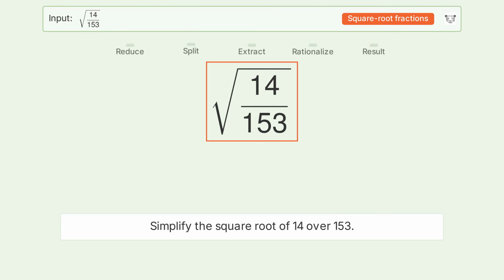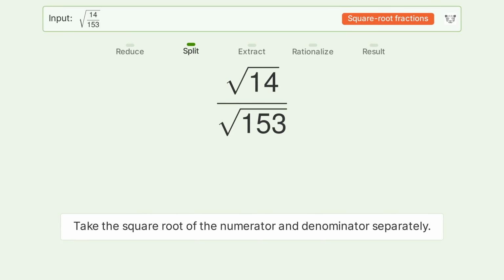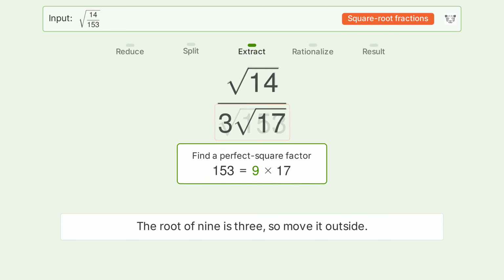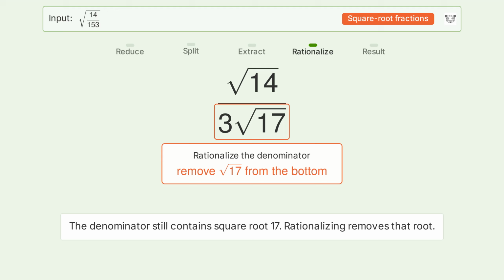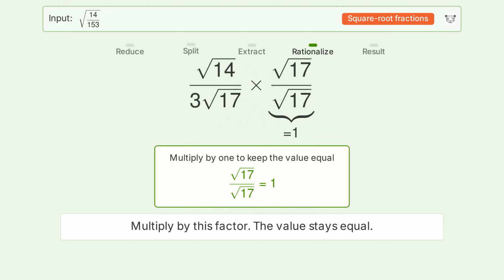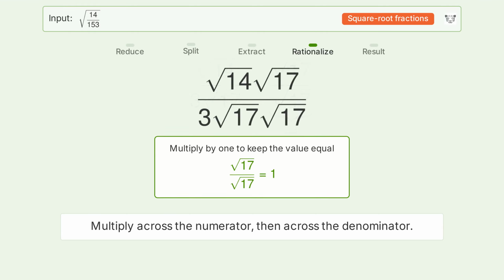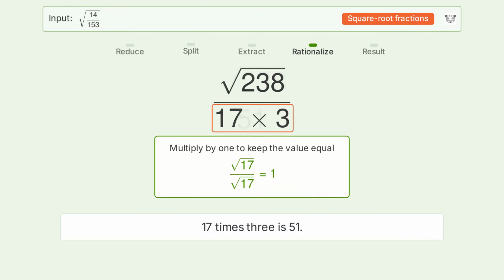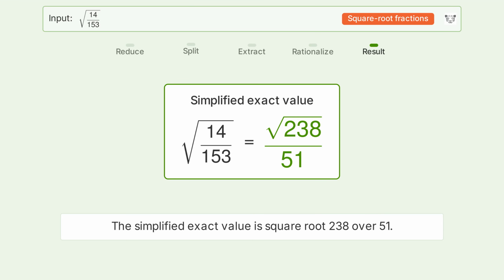Simplify sqrt(14/153) - Square Root of a Fraction | Tiger Algebra Solver